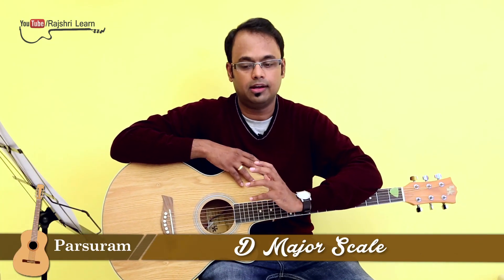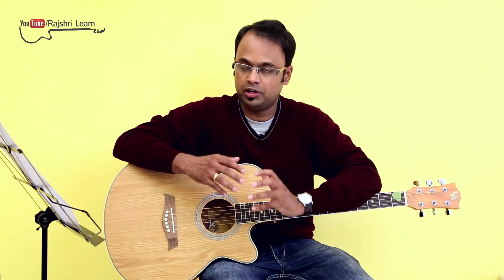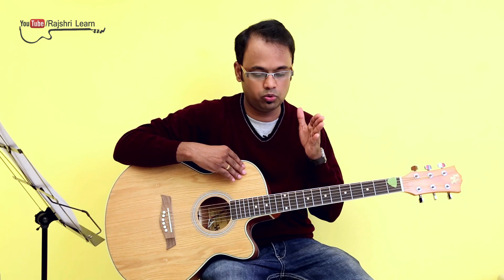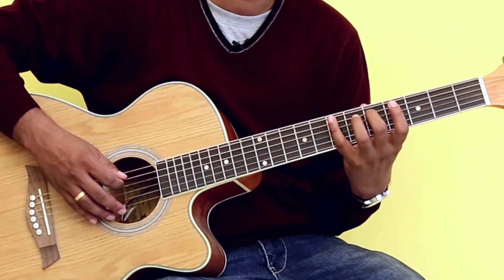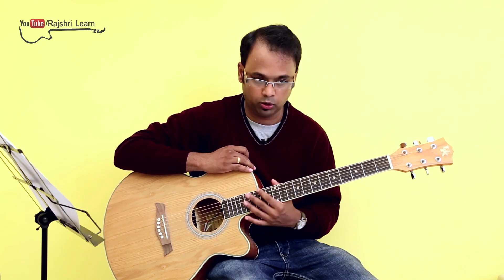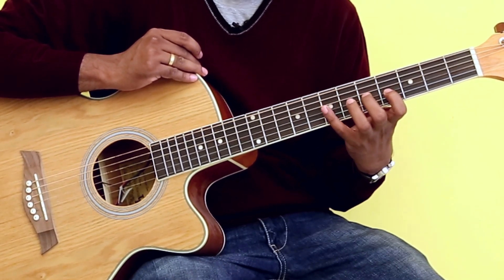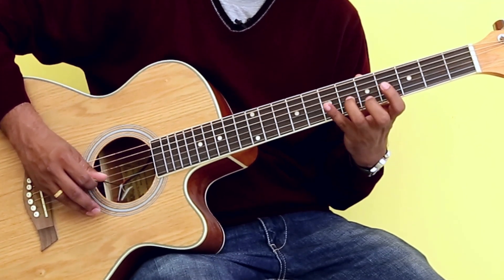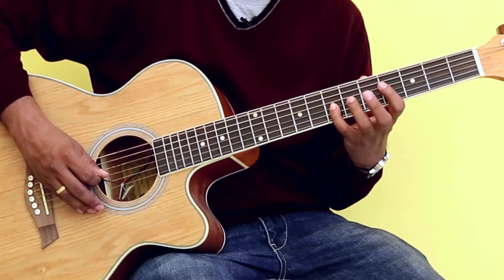How To Play - D Major Scale - Guitar Lesson For Beginners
Practicing scales may not be the most exciting exercise, but it can do wonders for your overall skills on the guitar. It is very important to have a thorough knowledge of scales while playing guitar. In this theory lesson, Parsuram teaches how to play D Major scale on guitar. Watch the video for a detailed explanation.

Host: Parsuram

Director: Narayan Thakur
Camera: Kawaldeep Jangwal, Jay Nayak
Editing: Ravi Varma
Creative Head: Kavya Krishnaswamy
Producer: Rajjat A. Barjatya
Copyrights: Rajshri Entertainment Private Limited

Music academy based in Thane, Mumbai.